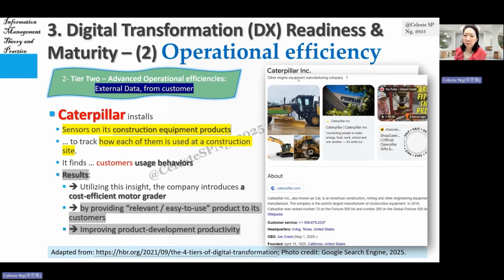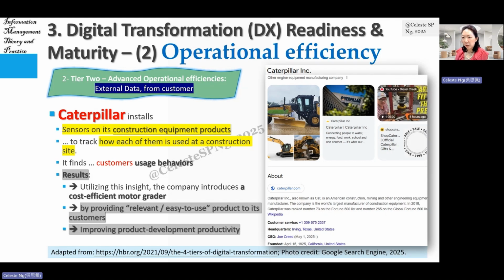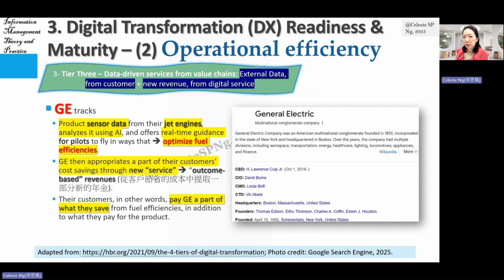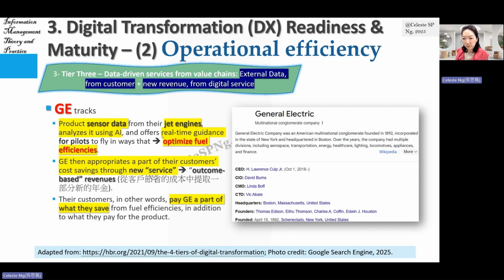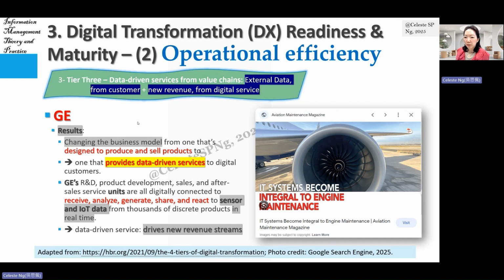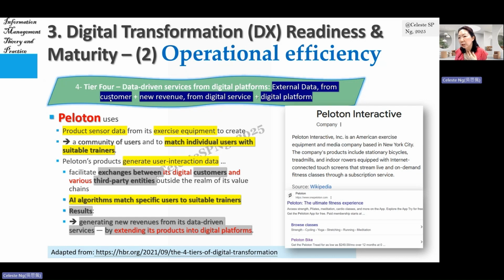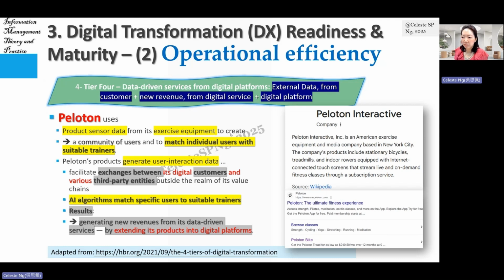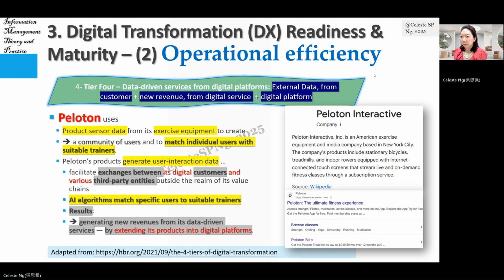Digital Transformation (15 of 17): DX 2 Operation Tier 2 to Tier 4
Describing the maturity stage of digital transformation initiatives in an organization based on the business operational efficiency.